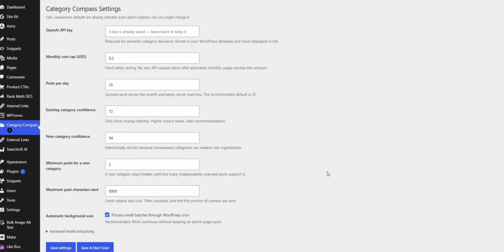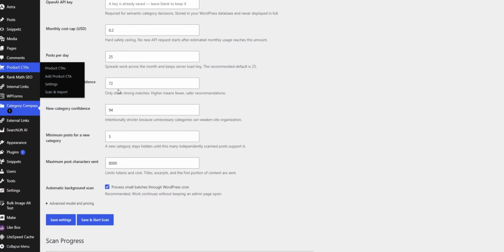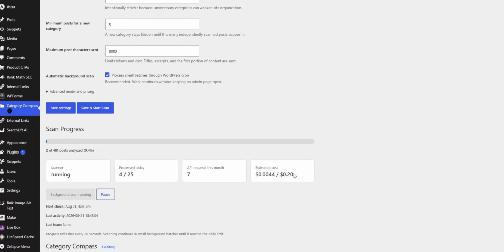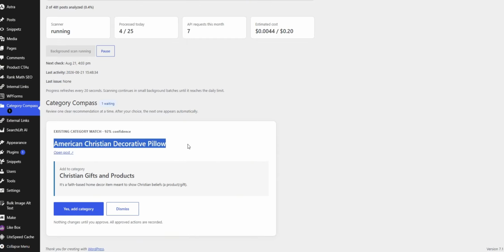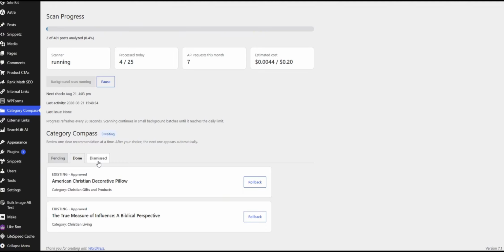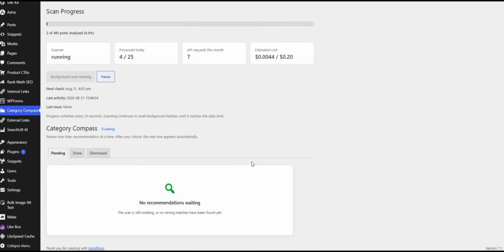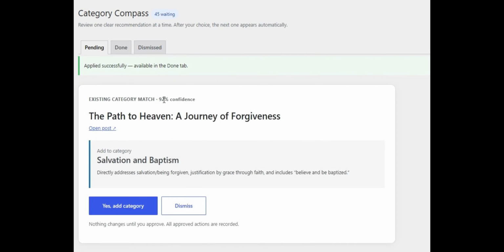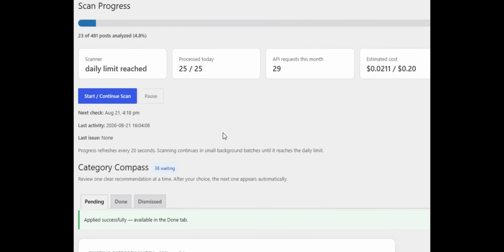Automatically Categorize Hundreds of WordPress Posts — AI Does It For You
Stop opening hundreds of WordPress posts to fix categories by hand.
Category Compass AI scans your published posts and finds missing category assignments for you.
 Instead of guessing where each post belongs, you get one clear recommendation at a time — post title, recommended category, confidence score, and why it fits — then you click Yes or Dismiss. Nothing changes until you approve it.

See it in action: "The Story of Faith in Home Decor" → Recommended to add to "Christian Gifts and Products" at 94% confidence because it centers on faith-themed home decor and even promotes a Christian business.

What it does:

Scans posts in the background — one small job at a time, no server overload

Shows existing category matches you missed — adds categories without removing what you already have

Suggests ALL relevant categories if a post belongs in multiple

Discovers brand new category opportunities when 5+ posts cluster around the same uncovered topic

When a new category is needed, it drafts everything for you — title, excerpt, full description, SEO title and meta description (with character counters) — editable before you create it

Works with Yoast SEO, Rank Math, and All in One SEO

When you create a new category, it automatically re-checks old posts locally (no extra API cost) to find more matches

Full control: Pending / Done / Dismissed tabs, menu badge with pending count, one-click rollback, live progress every 20 seconds

Cost & safety:

You use your own OpenAI API key. Set a daily processing limit and a hard monthly cost cap so spending can never surprise you. It fingerprints content so it never re-analyzes unchanged posts, and you control max characters sent and confidence thresholds for both existing and new categories.

Perfect for blogs with 50 to 5,000+ posts, sites stuck with an Uncategorized catch-all, or anyone migrating to a cleaner taxonomy.